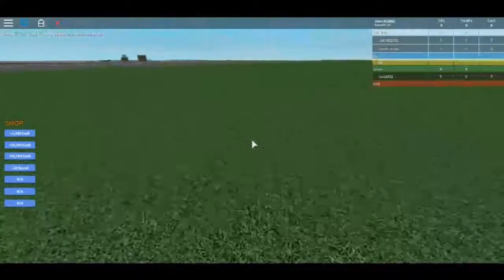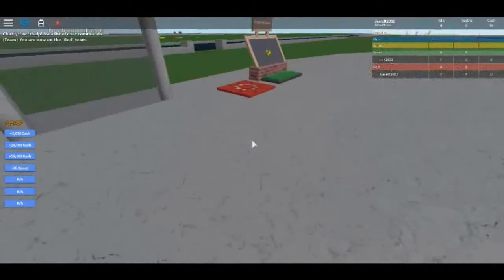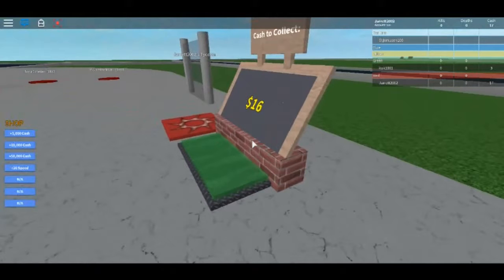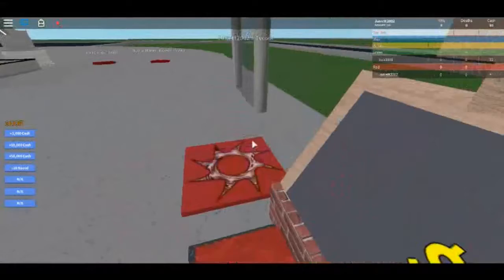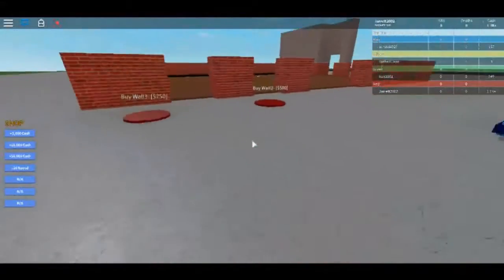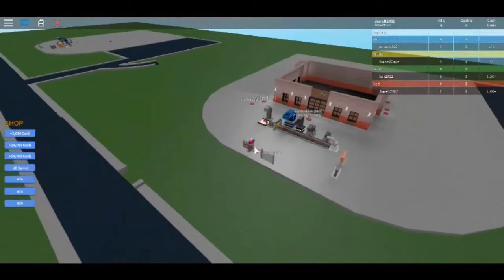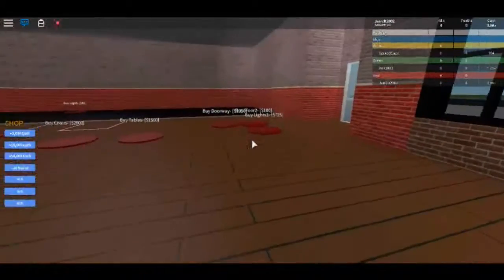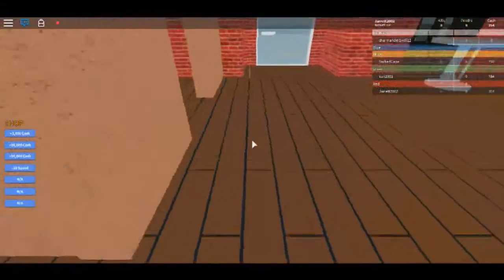Roblox KFC Tycoon! part 1